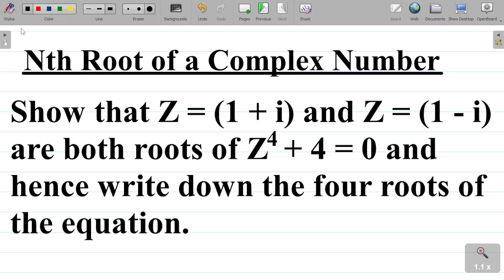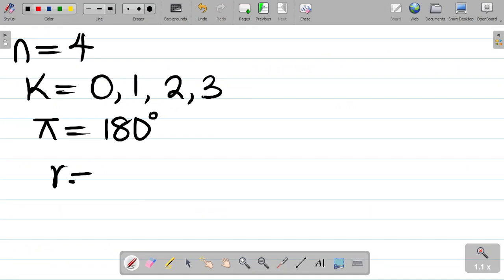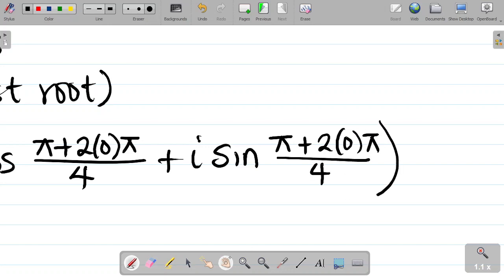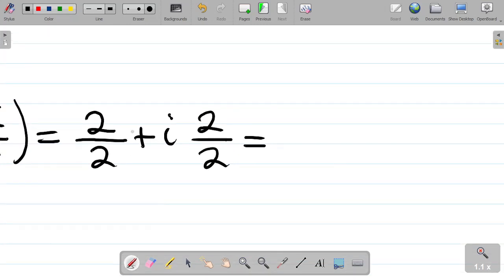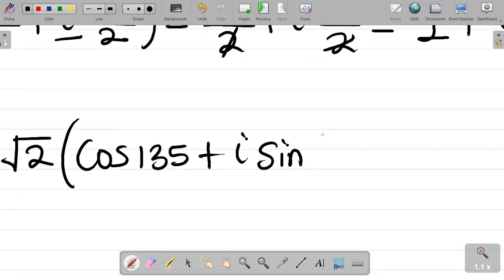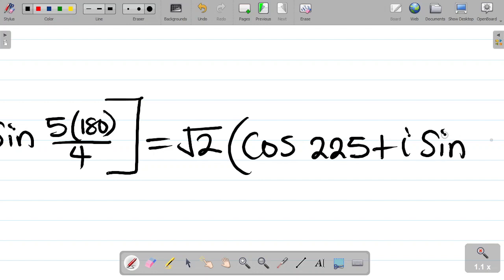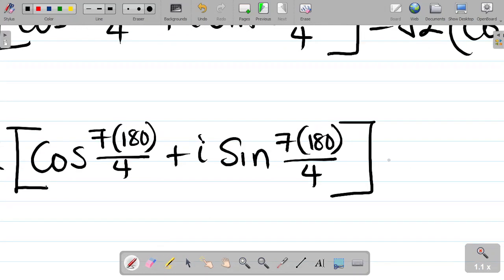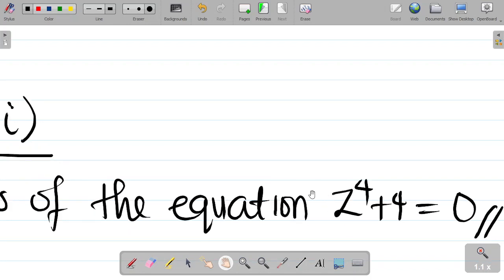Nth Root of a Complex Number: How to Find the Root of a Complex Number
In this Mathematics Exam Questions and Answers tutorial videos on Nth Root of a Complex Number: How to Find the Root of a Complex Number, you will get the solution to mathematics examination questions for first year undergraduates on Nth Root of a Complex Number: How to Find the Root of a Complex Number. This video clearly gives the explanation and solution to the Mathematics Exam Questions and Answers tutorial videos on Nth Root of a Complex Number: How to Find the Root of a Complex Number.

Learn how to find any complex number's nth root in seconds with this simple and easy-to-follow tutorial! Whether you're a math student or just need a quick refresher, this video will show you a step-by-step process to find the nth root of any number. From understanding the concept of complex numbers to applying the formula, we've got you covered! So, what are you waiting for? Watch now and become a pro at finding complex nth roots in no time!